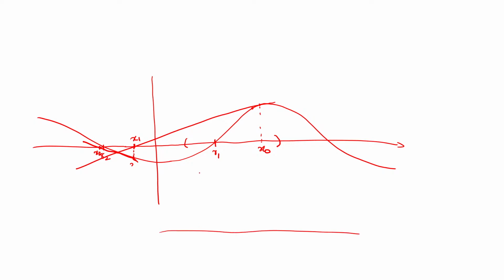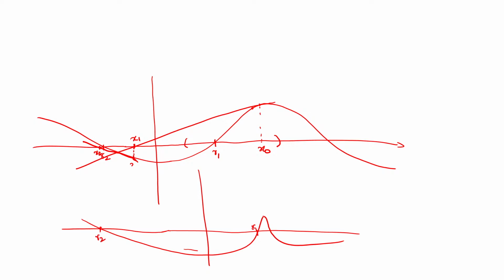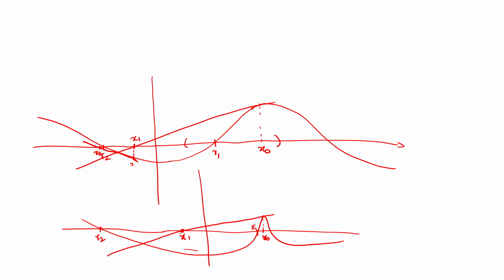Live Interactive Session 2 : Numerical Analysis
Live Interactive Session 2 : Numerical Analysis by Prof. S. Baskar